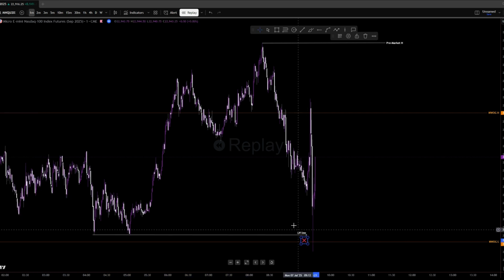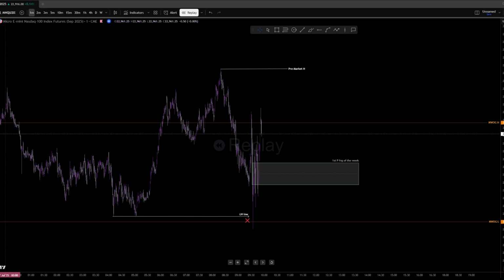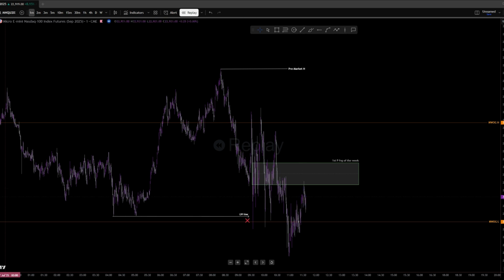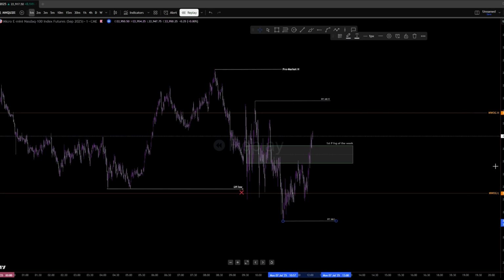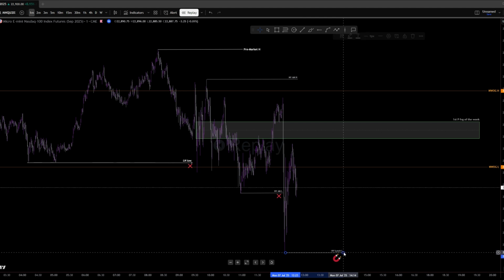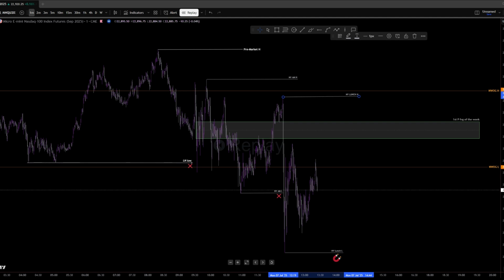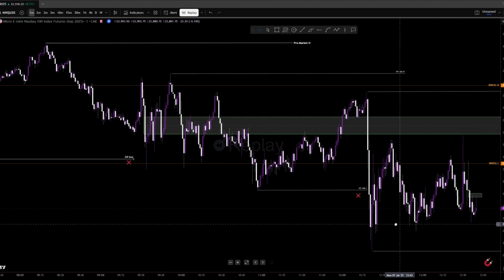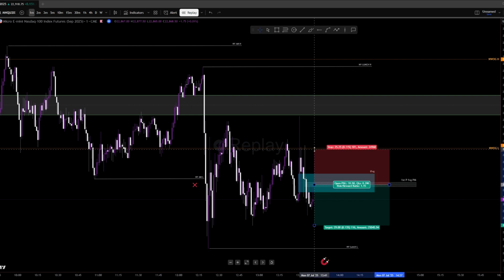Precise Short on NQ | NY PM Session | July 7 Recap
Recapping my NY PM short on NQ futures from July 7th. No setups in the AM, but patience paid off in the afternoon. Full trade logic inside.